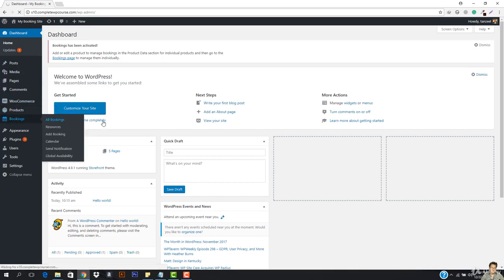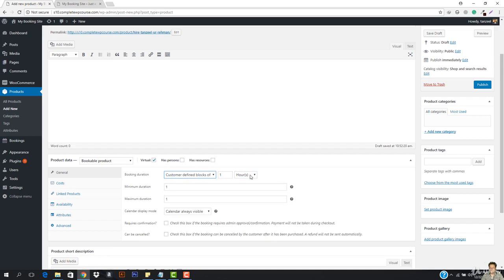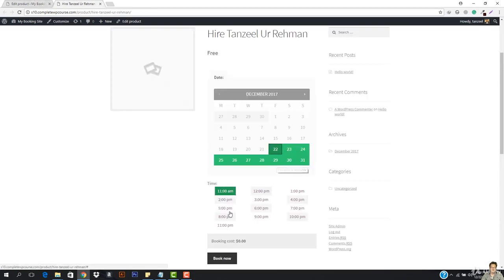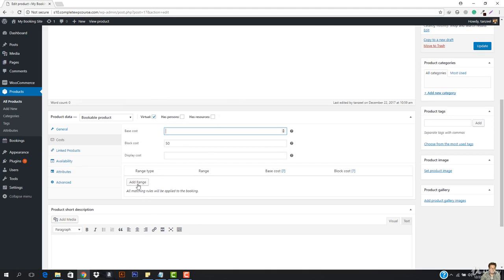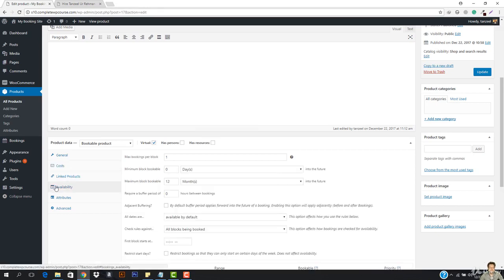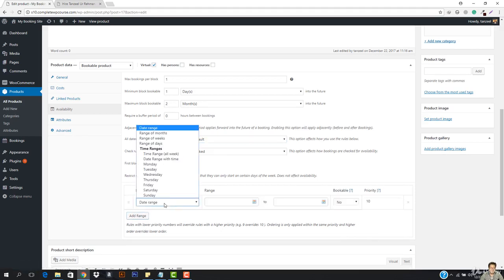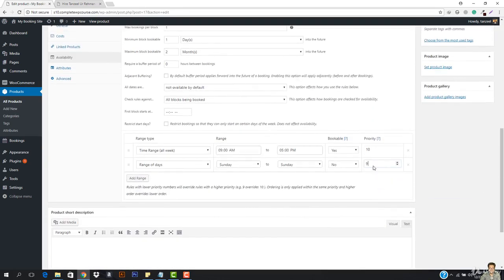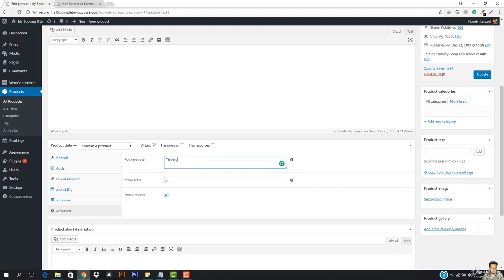2 Adding our first bookable product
𝘼𝙙𝙙𝙞𝙣𝙜 𝙤𝙪𝙧 𝙛𝙞𝙧𝙨𝙩 𝙗𝙤𝙤𝙠𝙖𝙗𝙡𝙚 𝙥𝙧𝙤𝙙𝙪𝙘𝙩

𝙁𝙤𝙡𝙡𝙤𝙬 𝙐𝙨